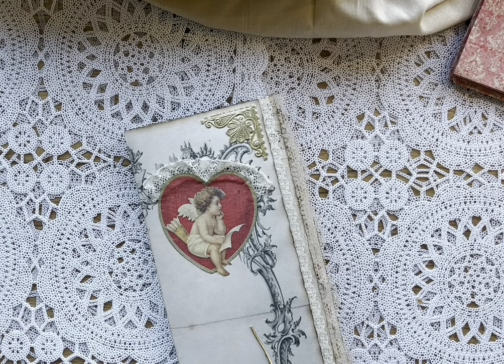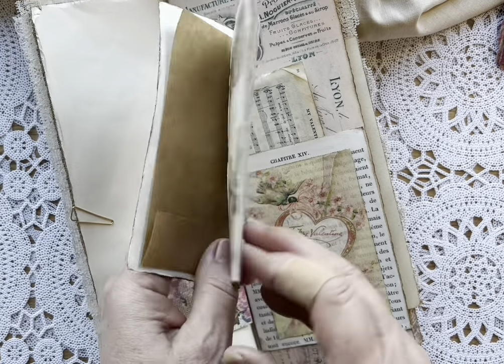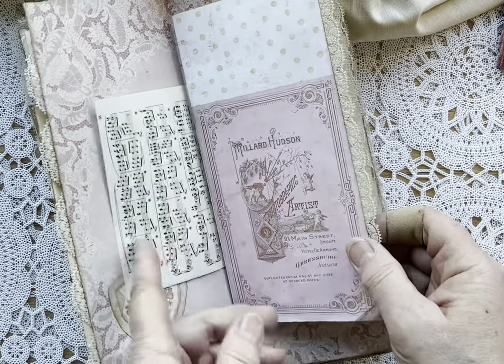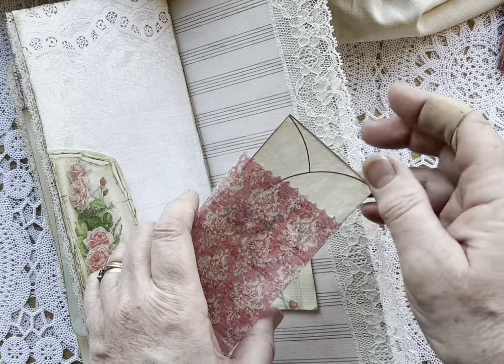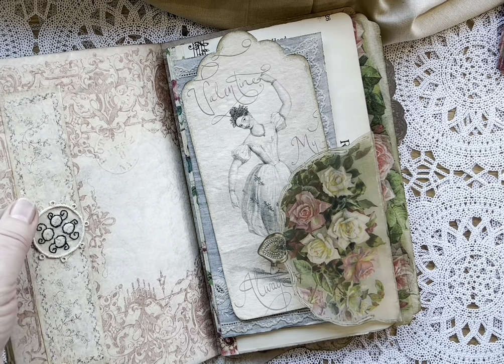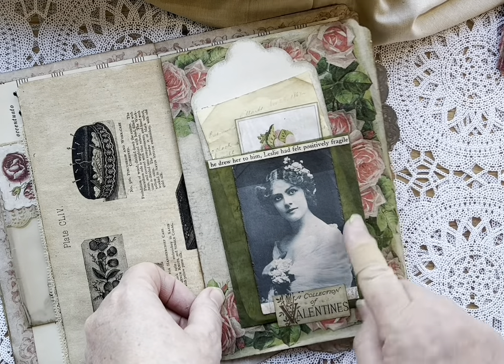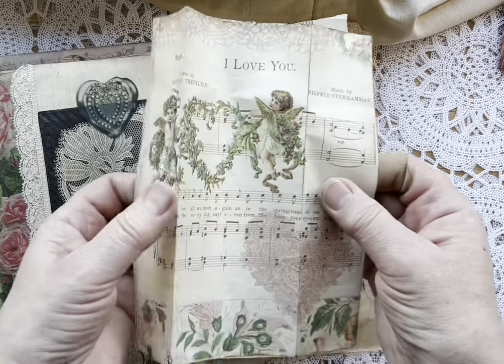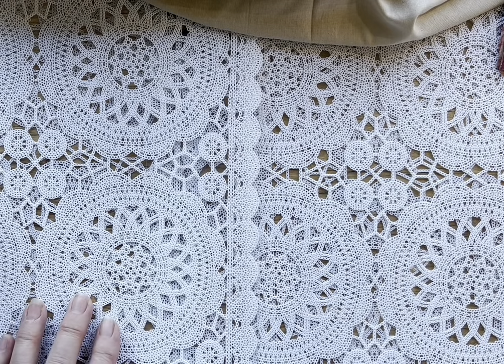Valentine Journals - TWO flip-throughs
Two journals, one "document style" and the other a more usual size. ThePaperCameo digitals used extensively in the one, sprinkled through the other.
The second journal is spoken for, the first is still available.

Digital designers used:

ThePaperCameo
VALENTINE & VALENTINE 2
BAROQUE LOVE

Ruby & Pearl
Message of Love

TaylorMadeJournals
Valentine Ephemera

TheJournalocityShop
Antique French Book Covers

 littleladypaperie
Lace pink junk journal Digital Pages &
Digital lace

 EmmaParrishArtist
Vintage lace printable digital paper

 RomanticaArts
Vintage Frames Pages, Distressed Paper
Vintage Frame Paper

PhotoPropDesigns
Vintage Frames

 emmaleensvintiques
9 Vintage Grunge Valetine Photo Cupids

 VintageNOWOW
Vintage Shabby chic Valentines cards

There may be a small image or 2 from sellers whose names and kits I could not find. Please forgive any oversight on these!

Best 32 lb WHITE paper:

Ivory (more of a vanilla) colored craft cardstock:

Kraft color cardstock:

Favorite paper for journal pages:

The BEST spray glue for glueing pages together:

Krylon clear coat spray - great for coating:

Metallic gold cardstock - works great for faux tintypes if you want a different color:

Bookbinding kit:

Tim Holz embossing dauber - great for apply powders without a stamp:

Clear Matte Sticker paper for faux tintypes:

Fun assorted pack of stencils:

Brushes for stenciling:

My video stand, not lit but works great:

Printer I LOVE as it's "ink ready", meaning you sign up for the ink program and they send you ink whenever you're running low - it's awesome!